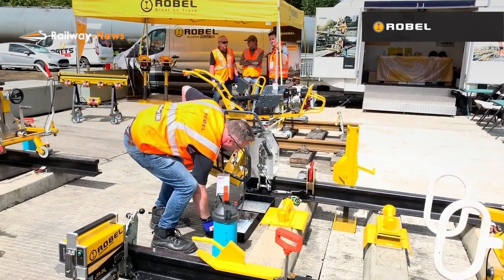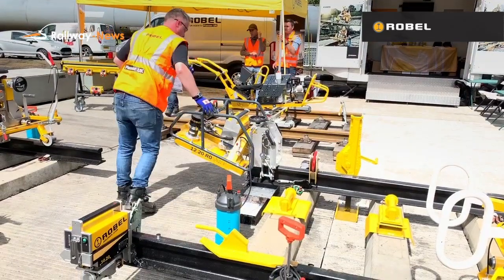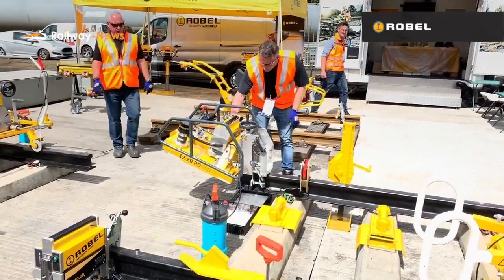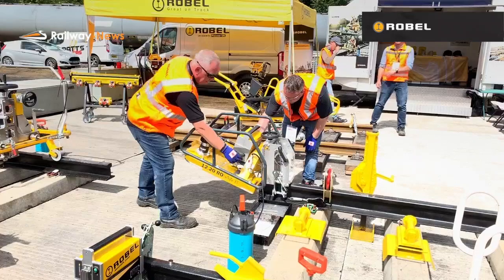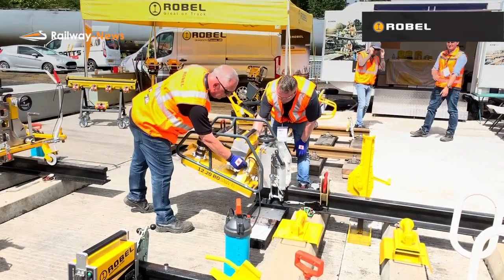ROBEL ROSAW B Rail Live Demonstration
ROBEL demonstrates the ROSAW B battery powered rail band saw for economical cutting of maximum strength rails.

-Powerful electric motor
-Quiet, emission-free and low-vibration operation
-Spark-free operation
-Battery technology offers on-demand operational readiness
-Use independent of climate and topography
-Easy band replacement